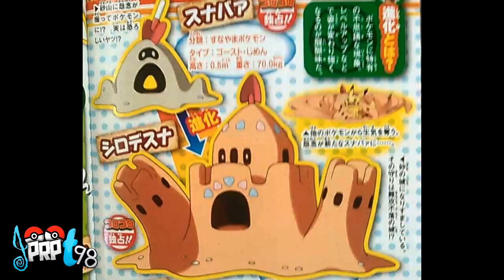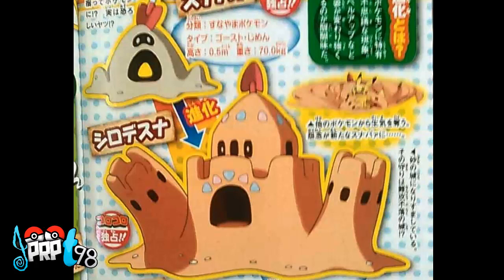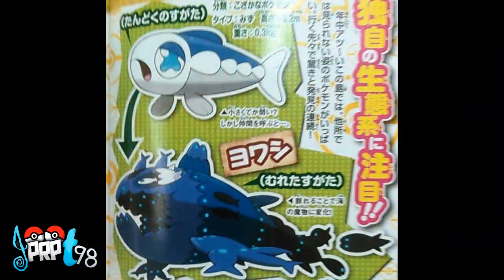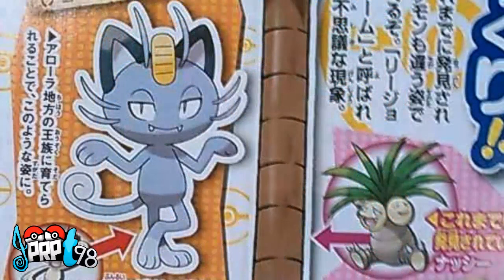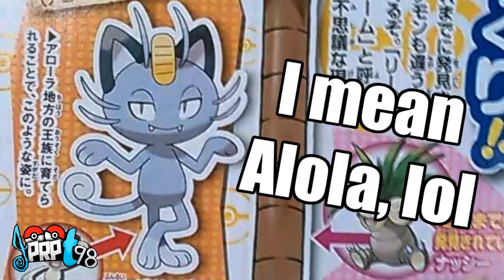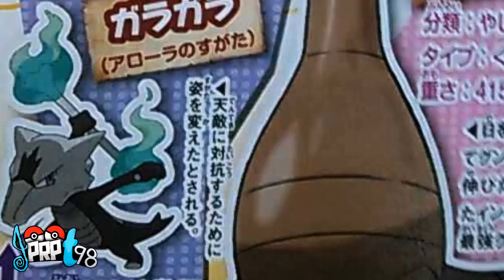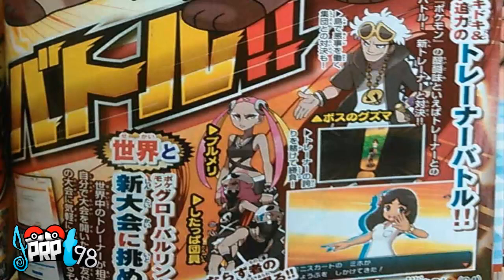Pokemon Sun and Moon - New Alola Pokemon in Corocoro! + Villain Team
Follow me on PokeAmino: JPRPT98
Follow my Periscope: JPRPT98
Add me on Skype: JPRPT98